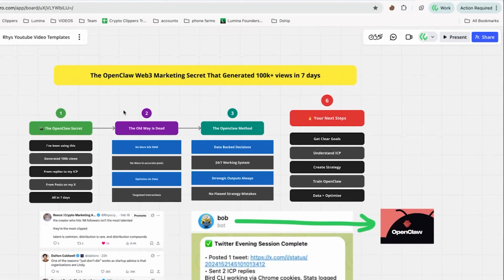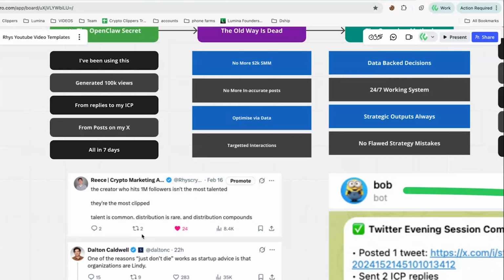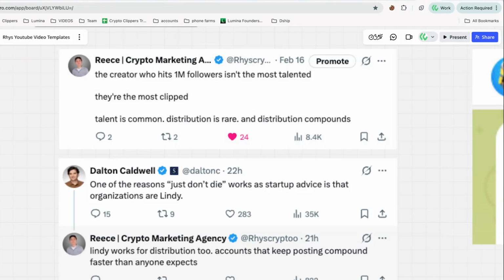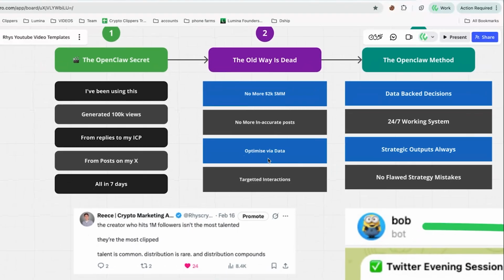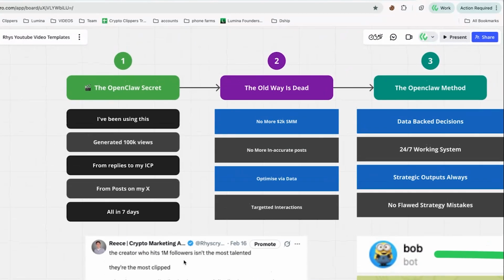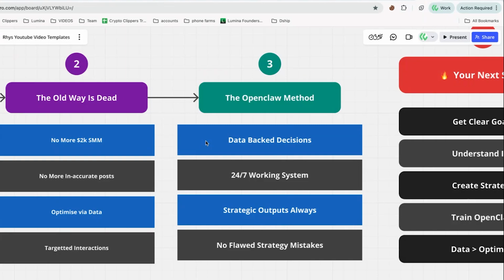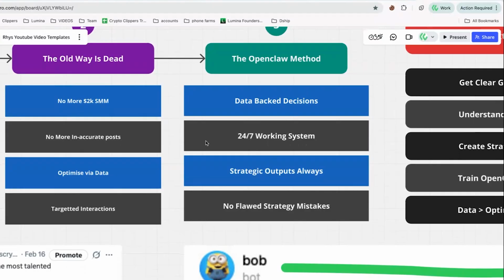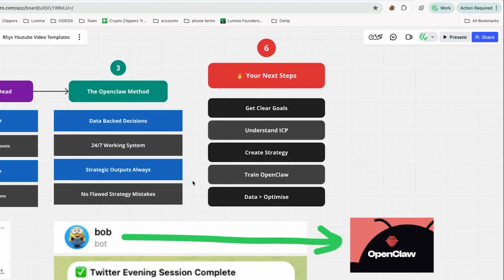Grow Your Brand for Free (OpenClaw Tutorial)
Most crypto projects waste thousands on marketing that doesn't work. This free tool changes that.

OpenClaw is a web3 marketing platform that gets your project real exposure without spending a dollar on ads. In this video, I break down exactly how it works and how you can use it to grow your brand.

⏱️ TIMESTAMPS
0:00 - 100K views in 7 days for free
0:30 - The OpenClaw secret
1:15 - Real results: Posts getting 8.4K impressions
1:45 - The reply strategy: 40 replies per day
2:30 - Old way vs OpenClaw: $2K/month social media managers
3:30 - Why OpenClaw beats human managers
4:15 - The OpenClaw method: Data-backed decisions
5:00 - 24/7 strategic output
5:45 - No flawed strategy mistakes
6:30 - Your next steps: Setting up your own OpenClaw
7:30 - Free masterguide offer

🚀 ABOUT ME
Founder of Lumina Web3 (crypto marketing agency), Lumina Clippers (62,900+ creator network), and Lumina Founders AI. Worked with Stake, OKX, Polkadot.